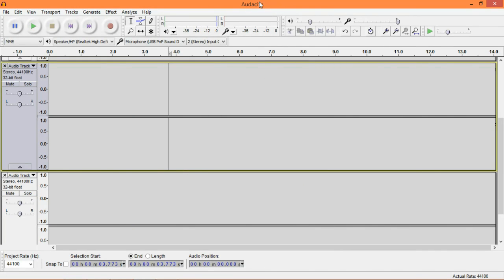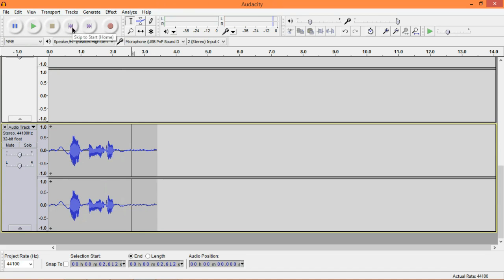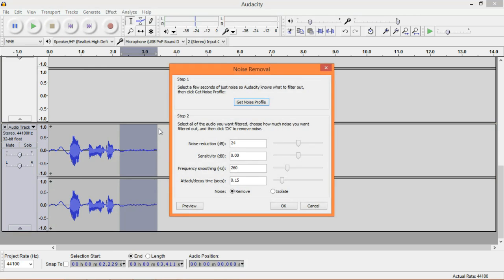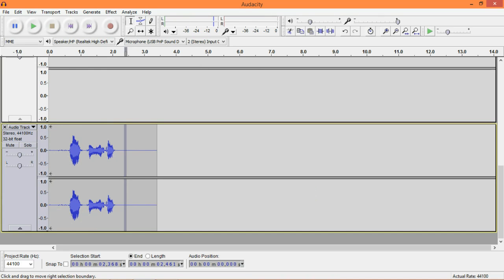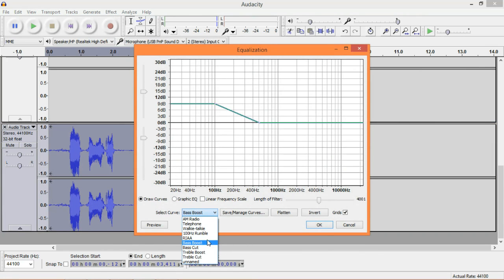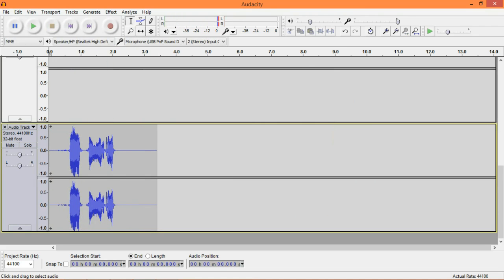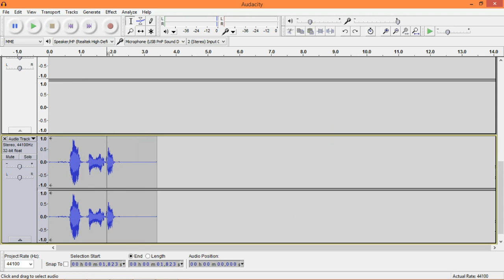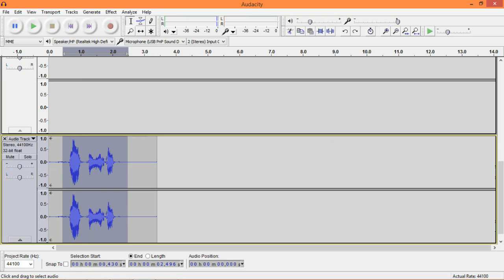Audacity: Improve Voice Quality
Audacity vocal improvements! Today I showcase the difference that Audacity makes to your voice quality, and show you the steps I take to make the most of the software!

Be sure to check out No-Scope Gaming Glasses for great products that reduce eye strain while gaming, to keep you going for longer!

I hope you enjoyed this video! If you didn't like the video, give it a dislike and tell me why in the comment parade down below!

Come and be sociable with me!

Watch some more of my content!

See even more of my content!